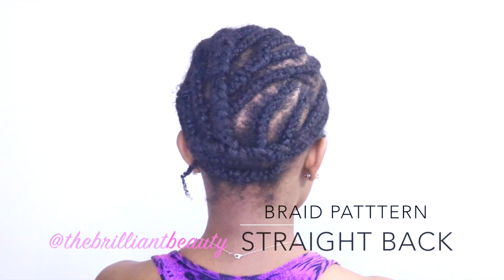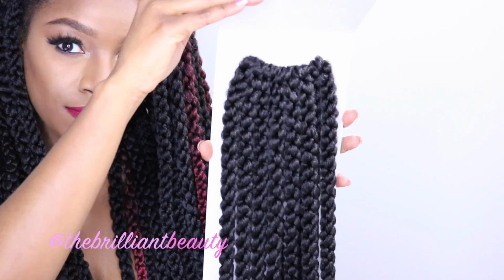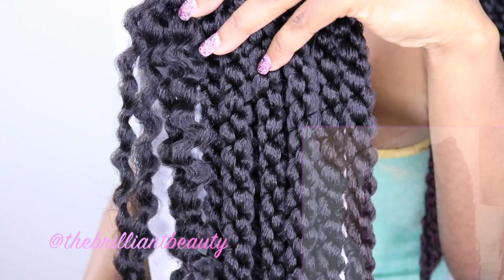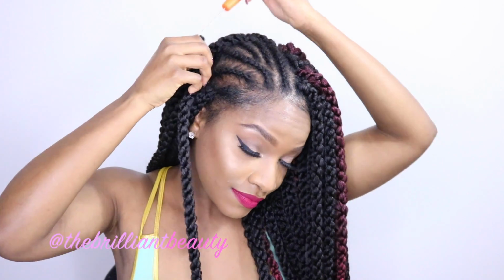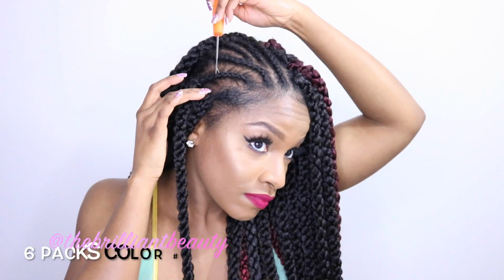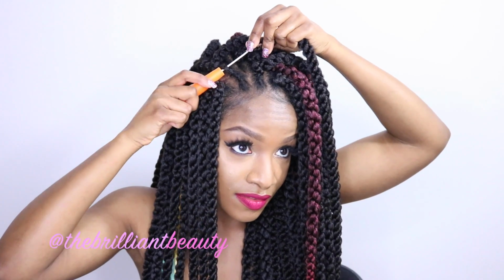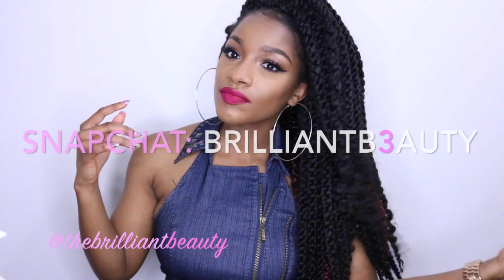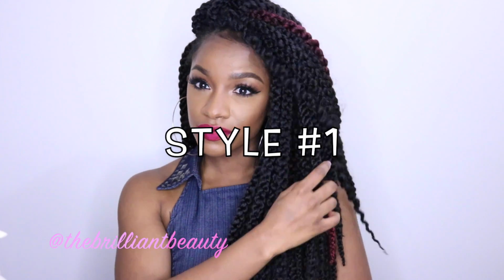3D Crochet Braids (3 Styles in 1!) | TheBrilliantBeauty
Love crochet braids? Here are 3 ways to style this NEW HAIR called CUBIC TWIST - Let me know what you think! Be sure to 'LIKE' this video 💕

You all know I always bring you the latest styles! I was literally one of the FIRST people to try this hair and I wanted to get your thoughts and opinions. I call them 3D Crochet Braids, but the hair is named || Cubic Twist 3D Split Twist Crochet Braid || Only ONE place carries them so far ] so I am so lucky to try this hair and give you a quick tutorial on the installation and 3 ways to style.  Which is your favorite style?